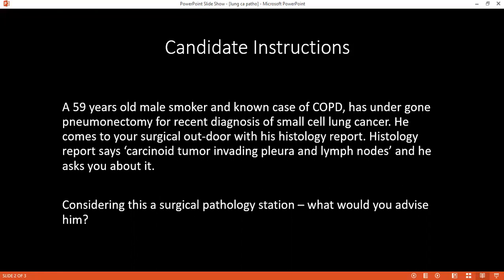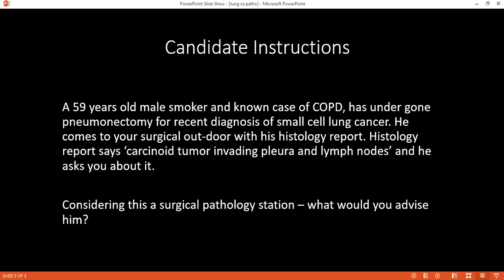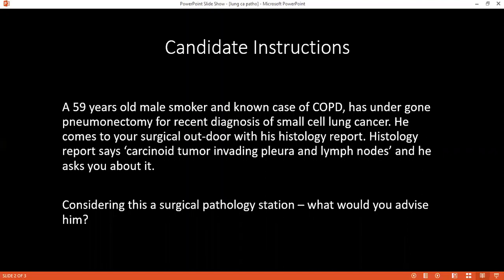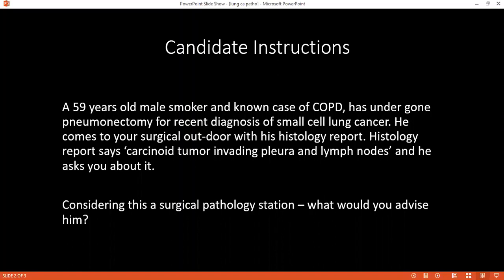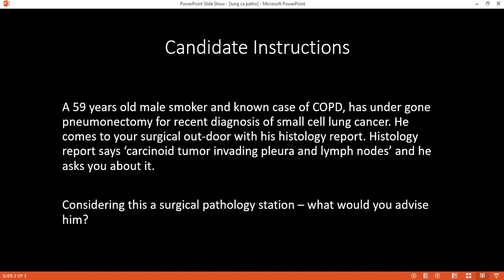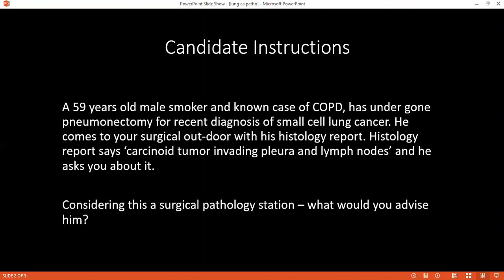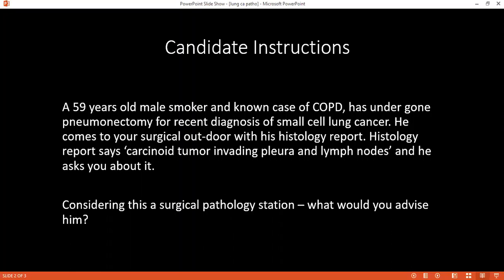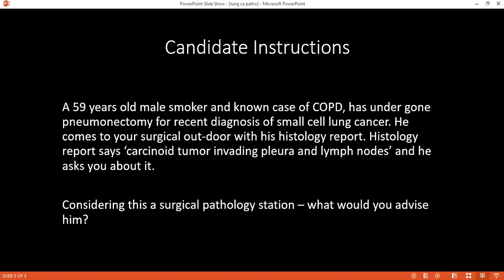SURGICAL PATHOLOGY STATION OF CA LUNG